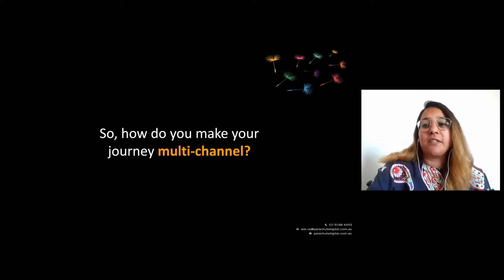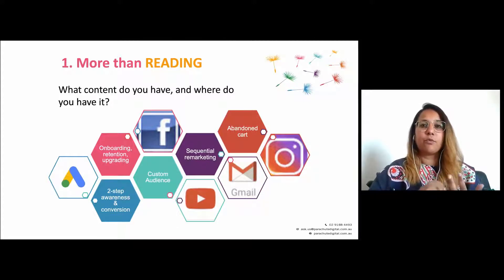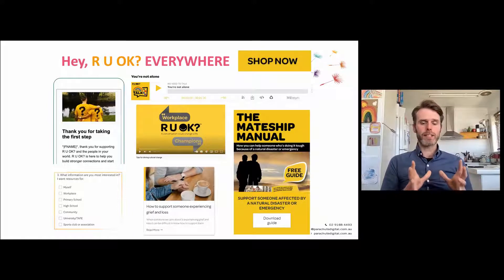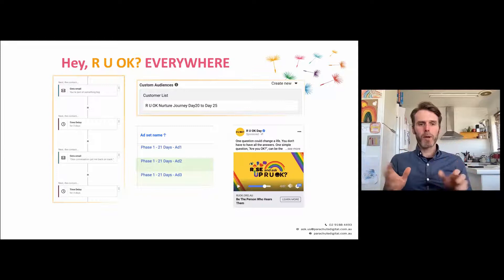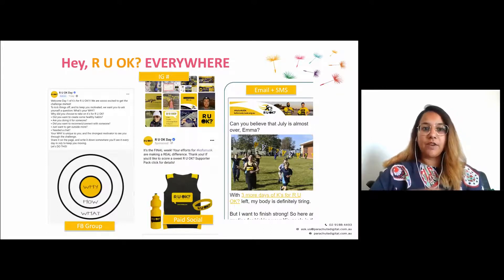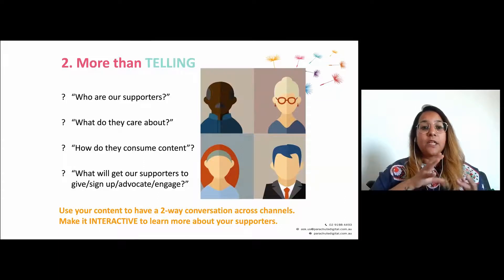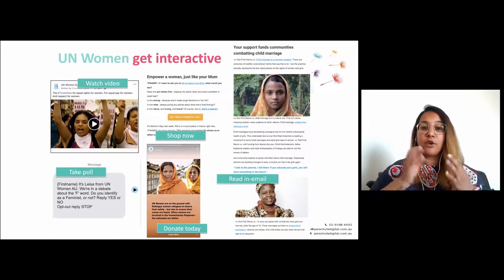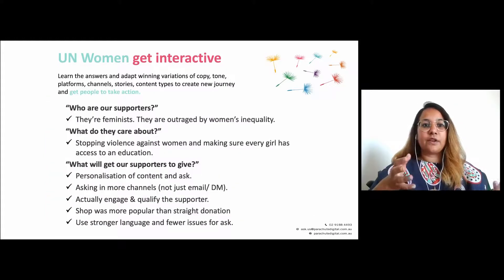Master Multi-Channel Supporter Journeys Part 2: How do you make your journey multi-channel?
In part two of this four-part series, Mamta Bhatt and Dan Tunley from Parachute Digital give you a number of practical tips for setting up a successful multi-channel campaign. Find out why the key to success is more than reading and telling, as well as how to make your campaigns interactive.

You will hear practical, real-world examples from successful campaigns by R U OK? and UN Women.

This video is part of a four-part series that shows you how to build and test a robust and effective multi-channel supporter journey to engage, convert, and retain your leads, donors, and event participants.

Discover how to use targeted SMS, paid social, display ads and clever landing page objects to reach and engage your supporters more times and more meaningfully.